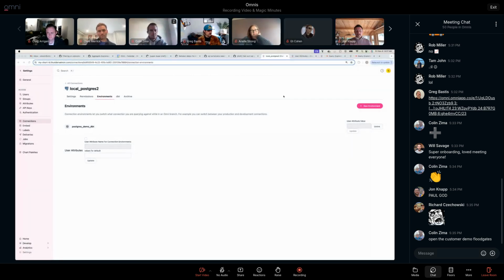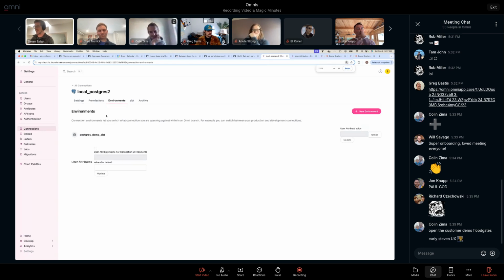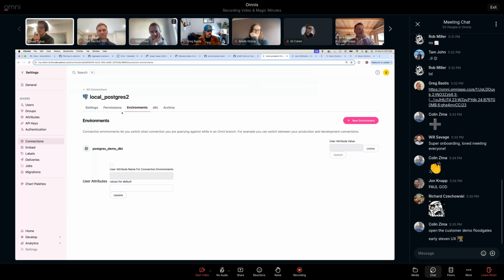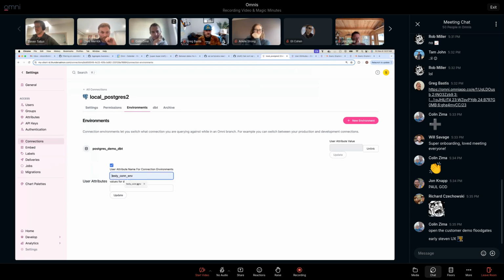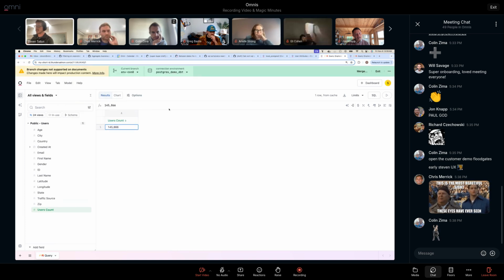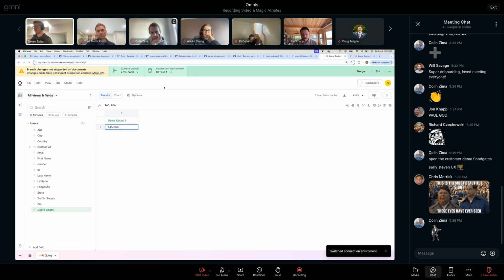2024-11-08 Parameterized Connections with User Attributes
New tooling that allows database connections to be parameterized via user attributes.  This offers some optionality around permissioning (secure connection vs open connection) or even allowing large Snowflake warehouses for specific users or use cases.